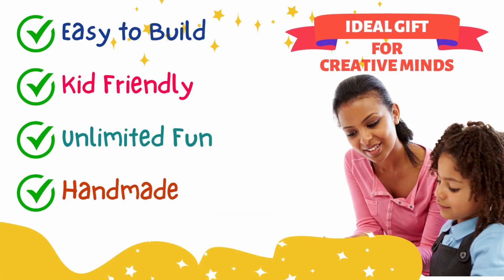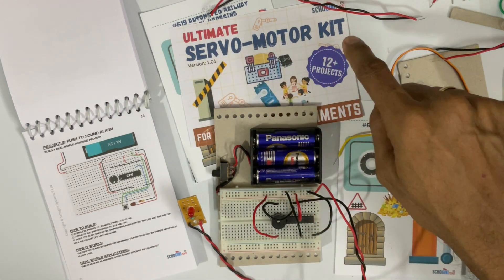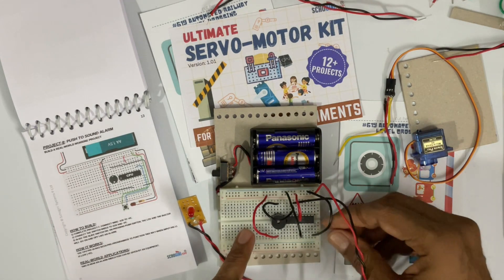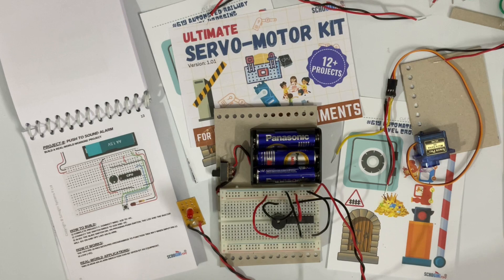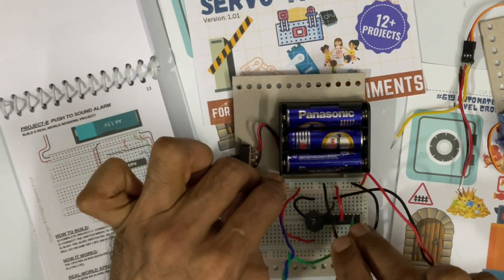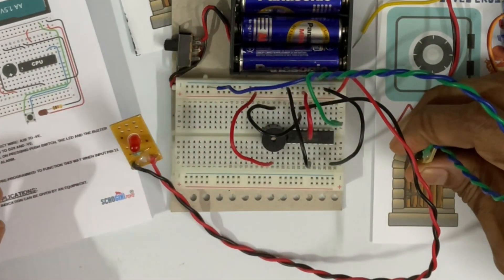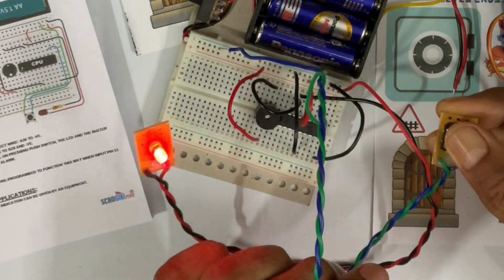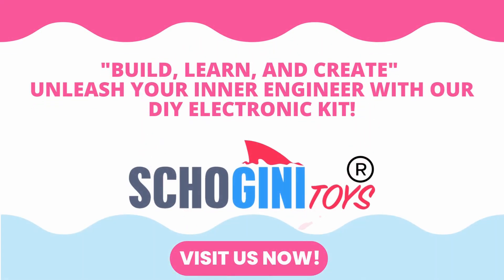#619-10-P08: PUSH ALARM - Build Your Own Electronic Devices with a Breadboard, LEDs, and Servo Motor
This is a part of the projects included in our Schogini Toys DIY kit.

Build Your Own Electronic Devices with a Breadboard, LEDs, and Servo Motor

In this video, we'll show you how to use a breadboard, LEDs, and a servo motor to build your own electronic devices. We'll provide step-by-step instructions and explain how each component works together to create different types of circuits. Whether you're a beginner or an experienced DIYer, this video has something for you.